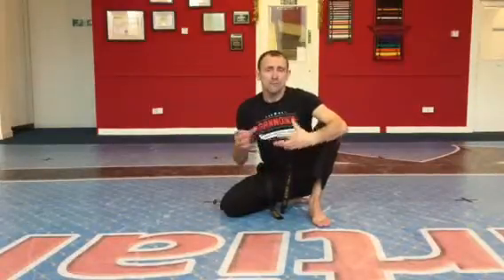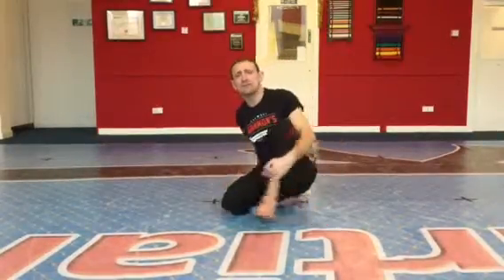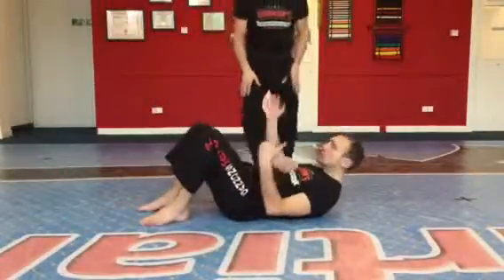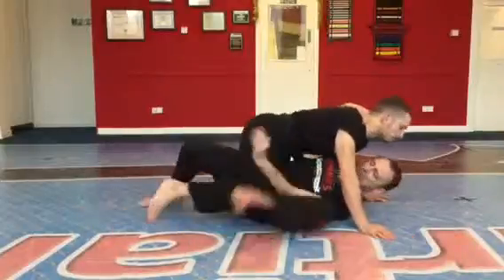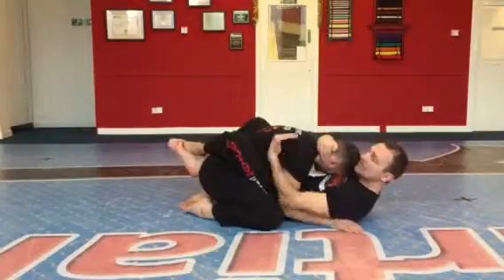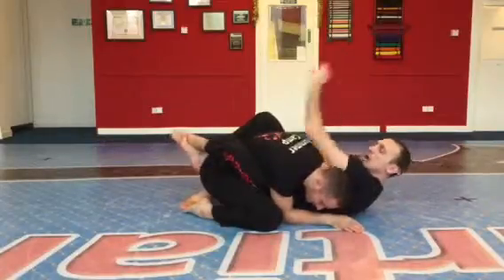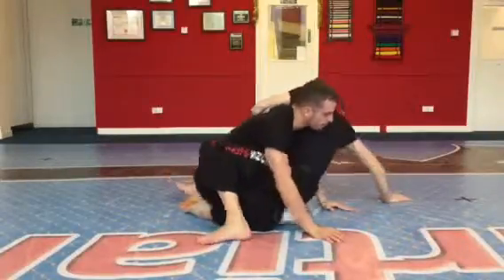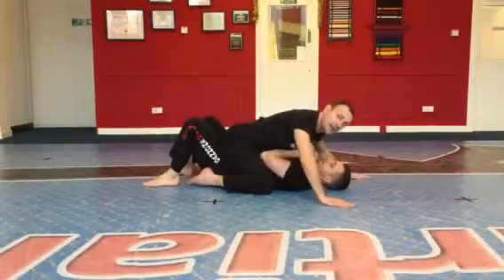Gannon's Martial Arts - Chest to chest sweep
mixed martial arts, mixed martial arts classes in Leicester. For more info click on the link.